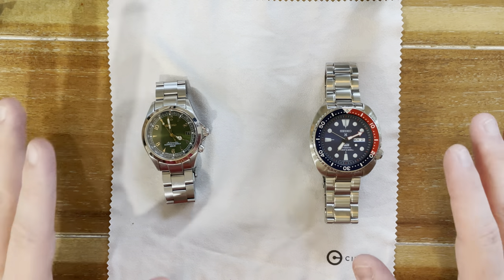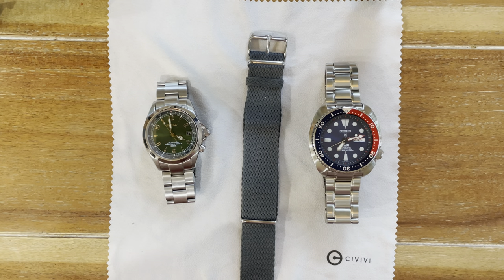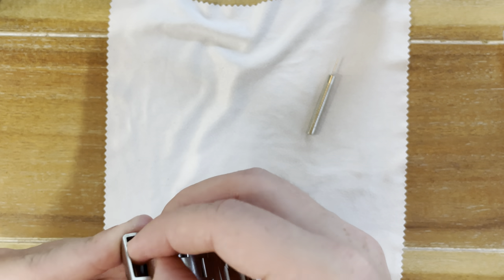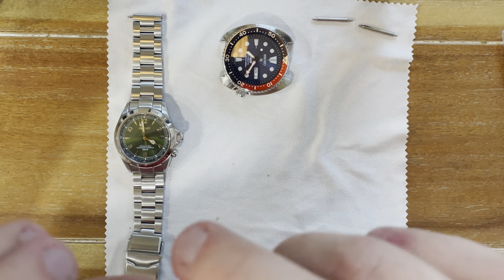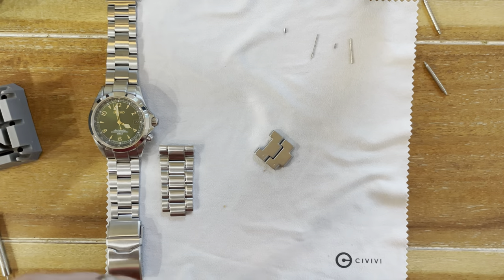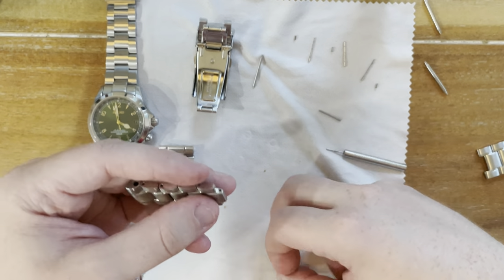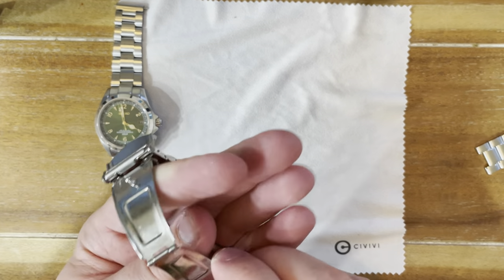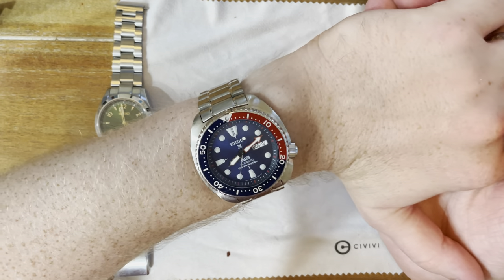How to adjust a Pin and Collar style bracelet found on Seiko SKX, Turtle, Monster and more.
This is a tutorial on how to disassemble and re-size a pin and collar style bracelet for a wrist watch. These are commonly found of a lot of Seiko bracelets. Some citizen, Invicta, San Martin, and more.